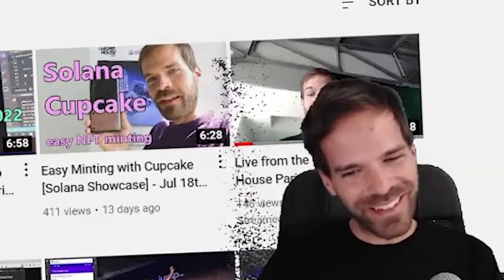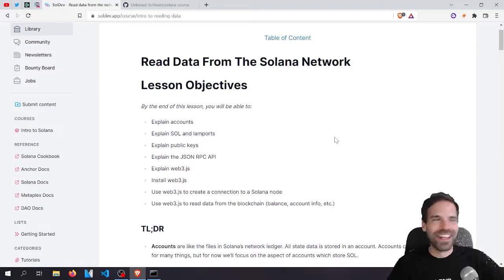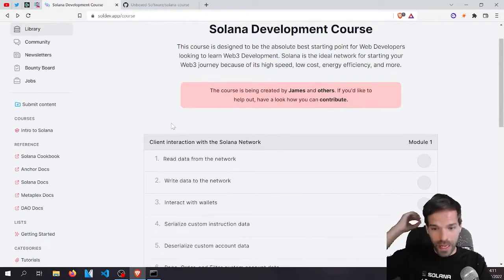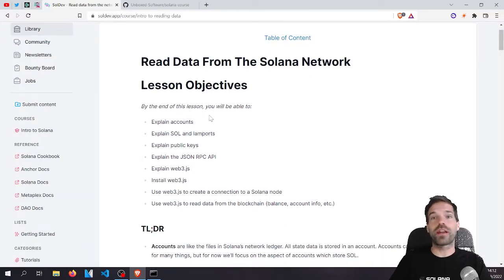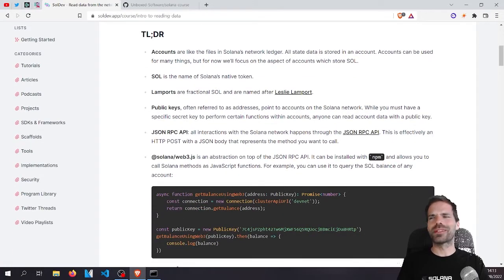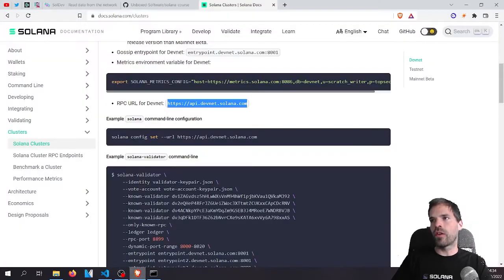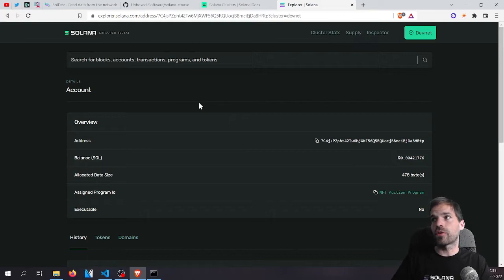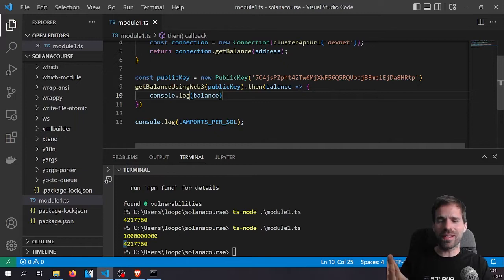How To Read Data From The Network [Solana Development Course: Module 1, Part 1] - Aug 1st '22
First video in a series of videos about the Solana development course which you can find at

We are going through Solana fundamentals like what are lamports, what's a JSON RPC API etc.
and then we write our first script to read data from the network.

I encourage you to try out writing code yourself! That's the best way to learn!

If you have any feedback please put it in the comments!